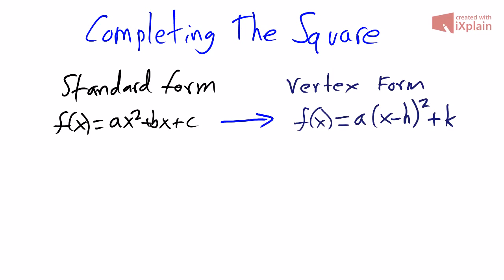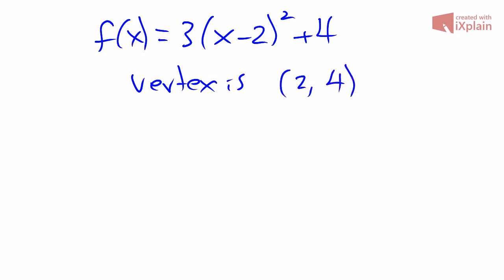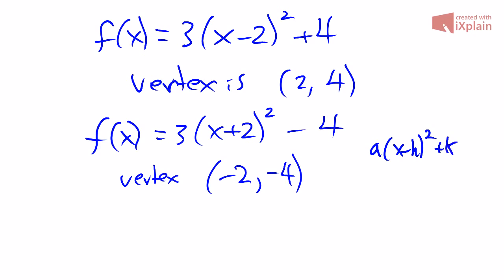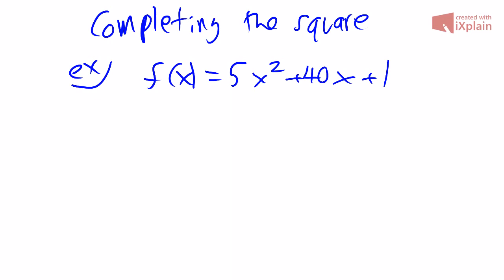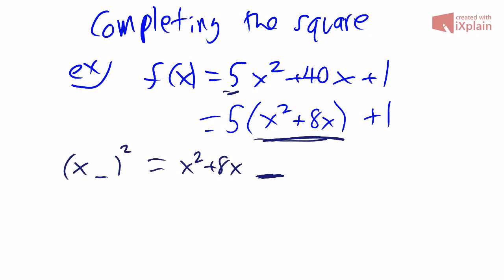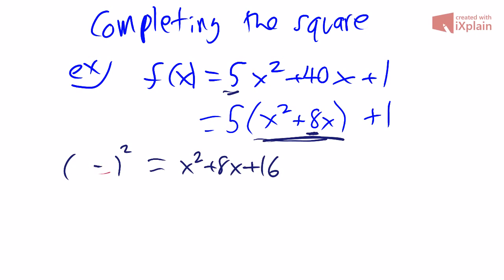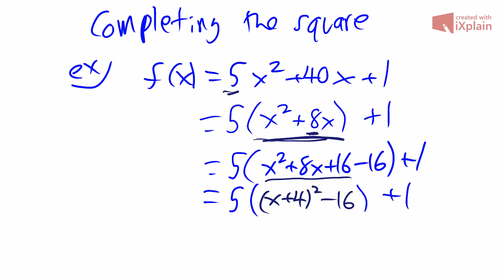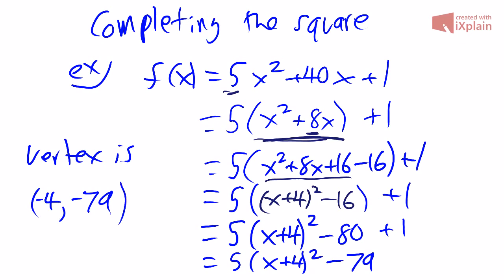Writing a Quadratic Equation in Vertex Form: Completing the Square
This video explains how to find the vertex of a parabola written in vertex form and shows how to write a quadratic equation in vertex form by the method of completing the square.